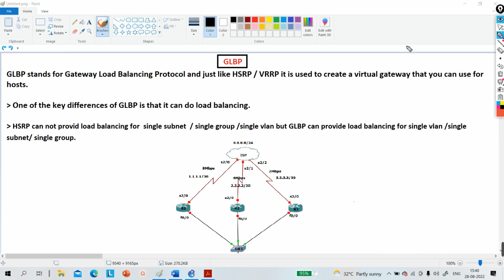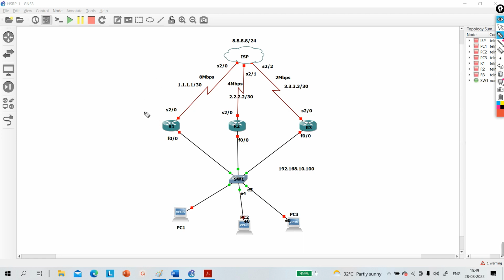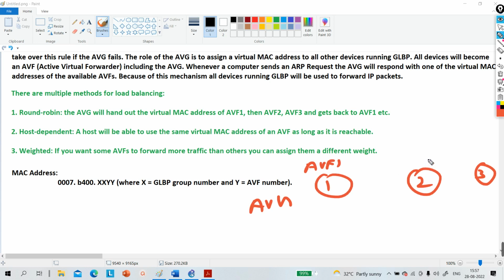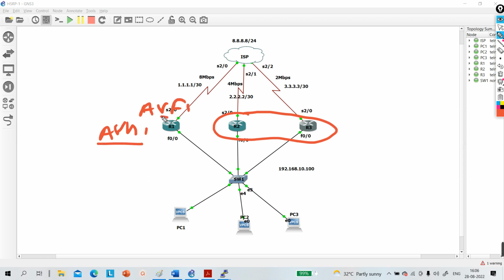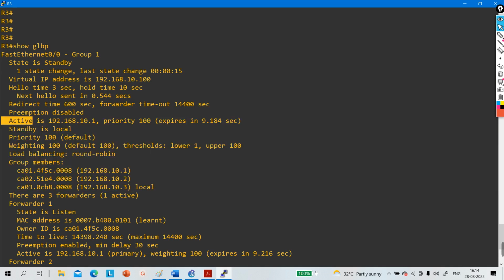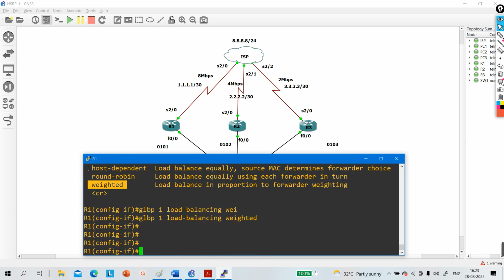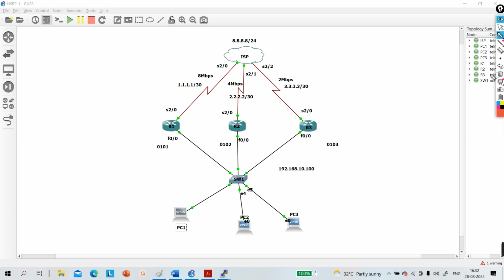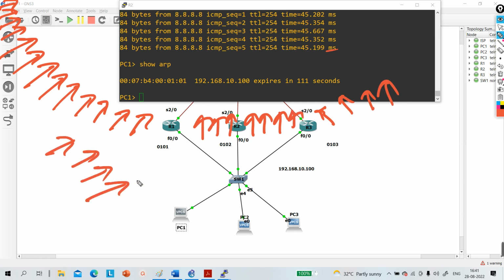Gateway Load Balancing Protocol ( GLBP ) | Depth Explanation of GLBP Protocol